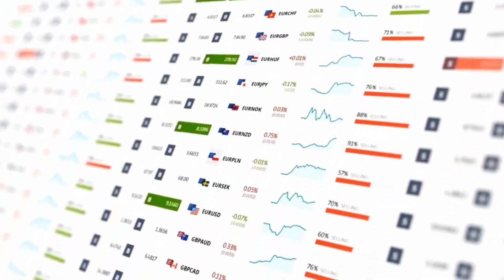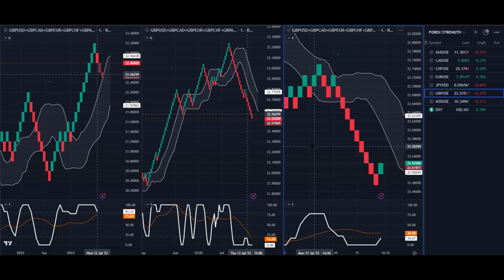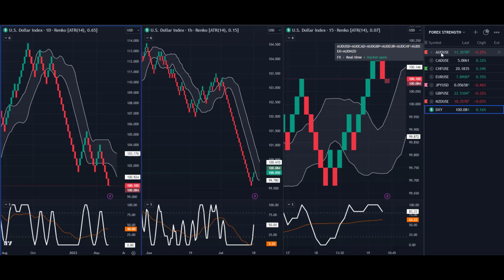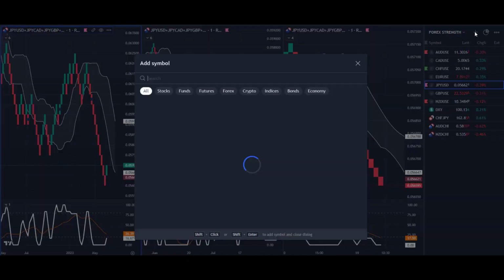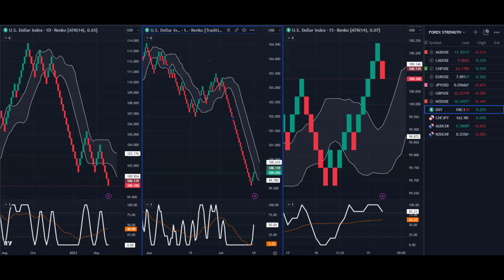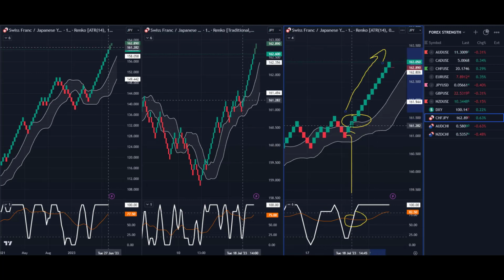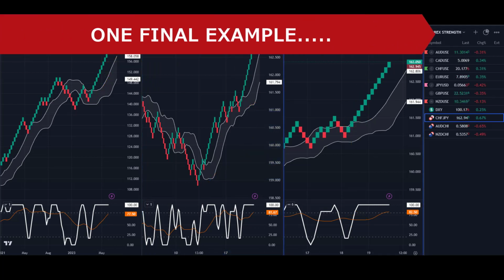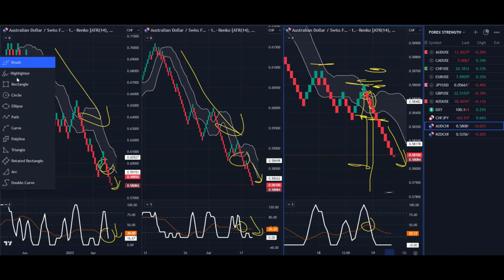Trade The Best FX Pairs Fast! HOT RENKO CHART TRADING CURRENCY STRENGTH TOOL STRATEGY!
Finding the best FX pairs to trade at the right time amongst the many available is very tough and can be very frustrating and costly!

I show you a technical analysis methodolgy and strategy using Renko charts to create your own currency strength filter that finds pairs to trade in less than a few minutes which also puts trend, momentum and timing on your side and how to trade them!!

💥IGOE X COPY TRADING SERVICE from The Stop Hunter. Want to find out more?

Stephen